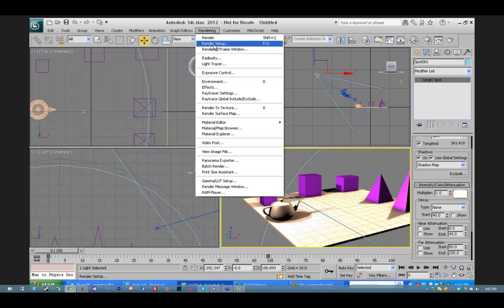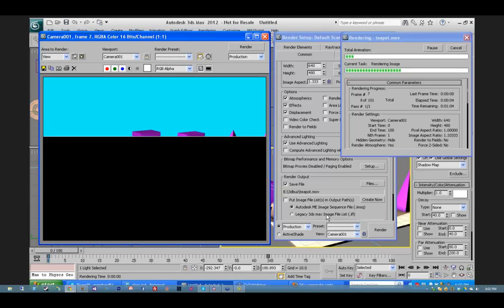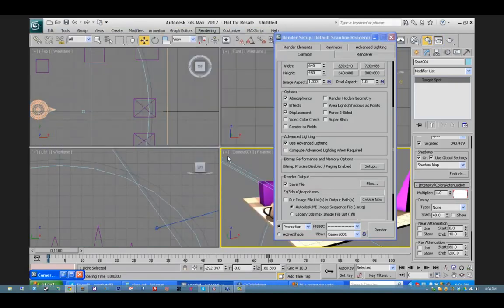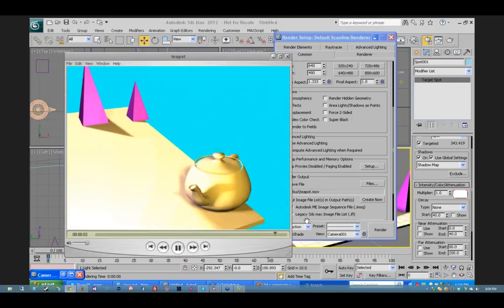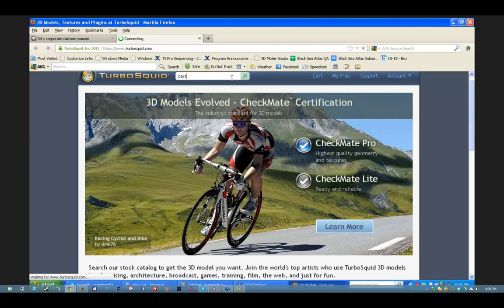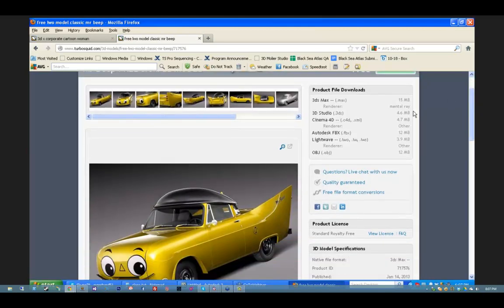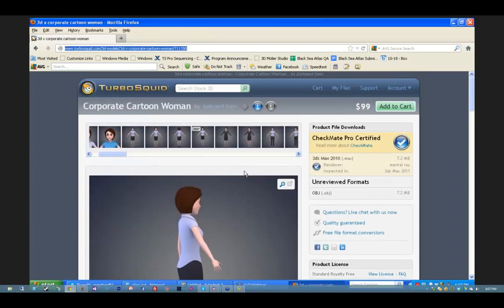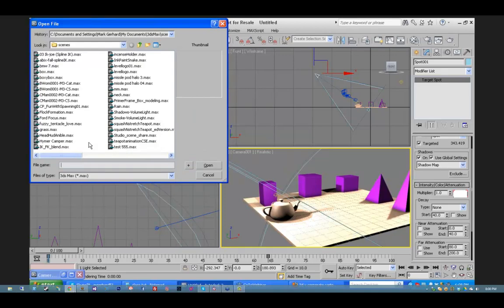3DBuzz Archive - 3ds Max 101 - 001: Week 1 - 001: Session One - Part 8/8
3ds Max 101 - Week 1 - Session One (Part 8/8)

Introductions

   1. Map of the Interface
   2. Viewport Navigation
   3. Selecting and Naming Objects
   4. Transforming Objects
   5. Adding Color
   6. Adding Lights and Cameras
   7. Basic Animation
   8. Rendering a Preview
   9. Rendering a Movie

Intro to Modeling Techniques

   1. Modeling with Primitives
   2. AutoGrid
   3. Moving, Rotating and Scaling Primitives
   4. Aligning Primitives
   5. Using Snaps
   6. Using Keyboard Transforms
   7. Intro to Modifiers - Bend/Taper/Twist
   8. Extended Primitives
   9. Combining Primitives with Compound Objects
 10. Instances/References/Copies
 11. Using Reference Photos on Planes
 12. Freezing and Hiding
 13. Organization tools - Layers/Selection Sets/Groups